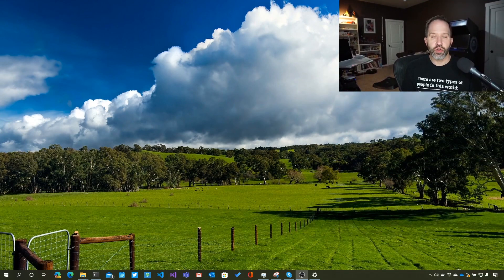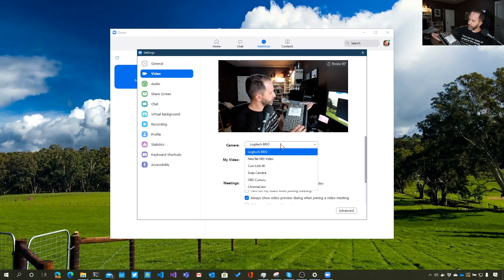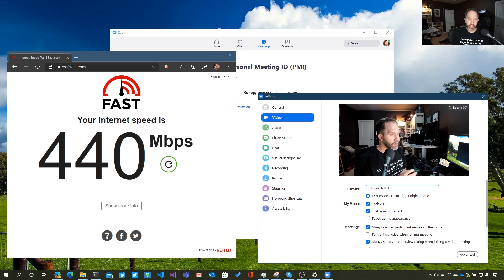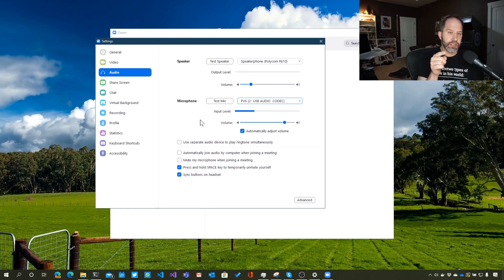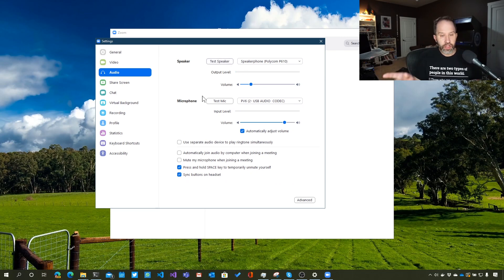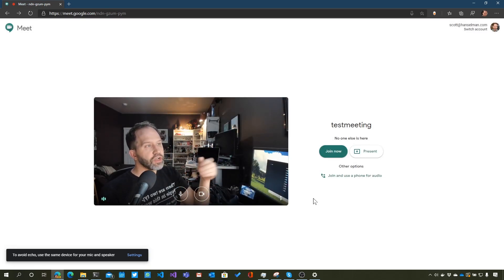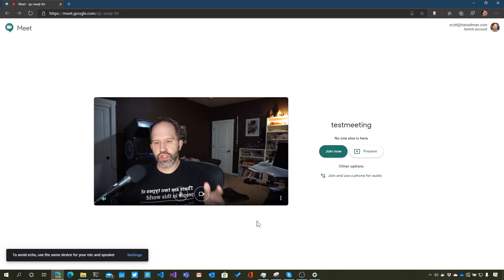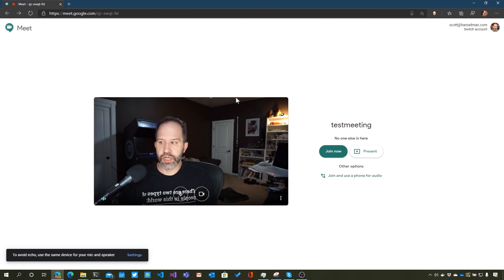Tech Support: How to get your webcam, microphone, and speaker working in Zoom, Meet, Skype, or Teams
Send this Tech Support video to your non-technical friends and family to help them get their webcam, microphone, and speaker working in Zoom, Meet, Skype, or Teams in Windows 10